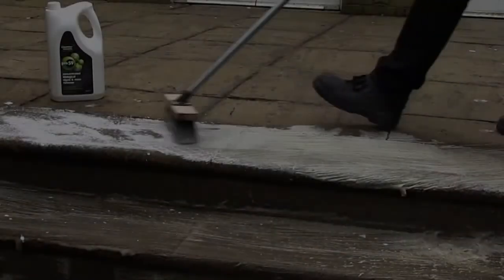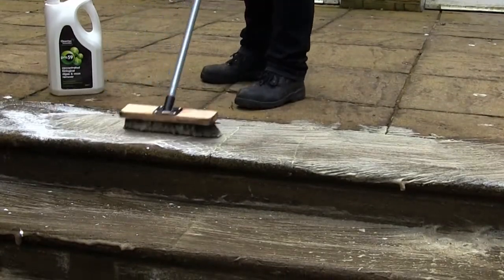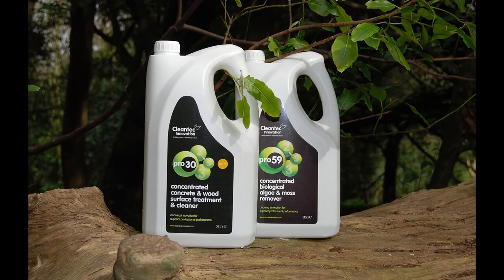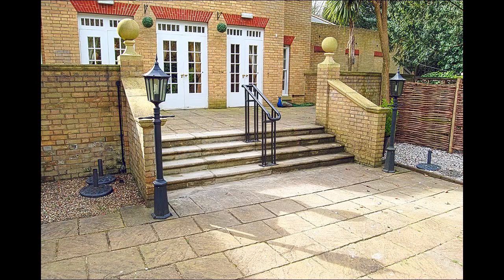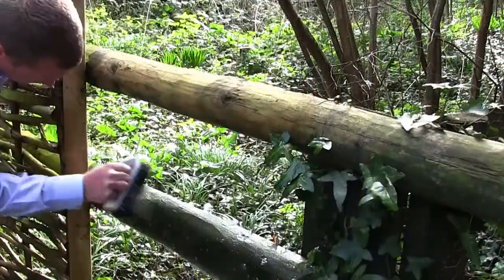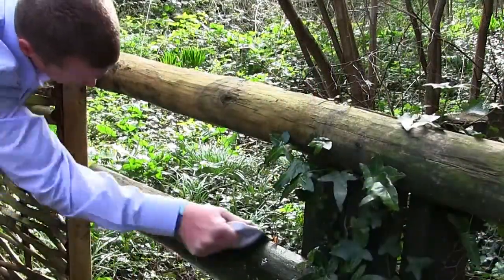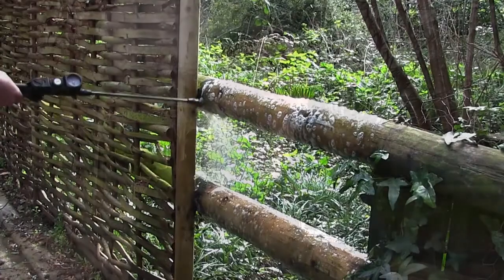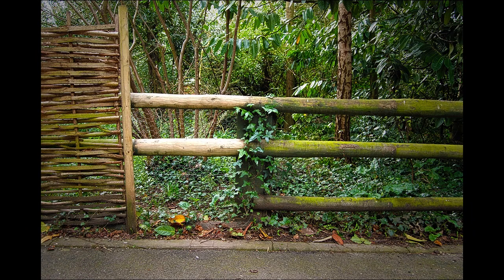Cleantec Innovation Pro 59 Biological Algae & Moss Remover - Video Testimonial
Video testimonial from David Kinnear at Powell-Cotton Museum, Quex House and Gardens.

Pro 59 not only completely removes moss and algae but works to continuously keep areas clear of build up making onward cleaning easier and less time consuming.